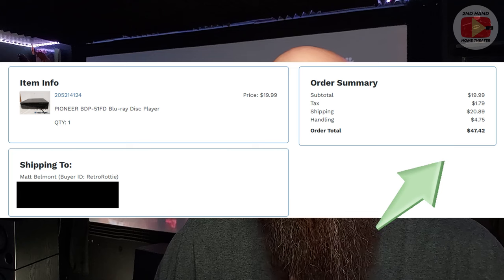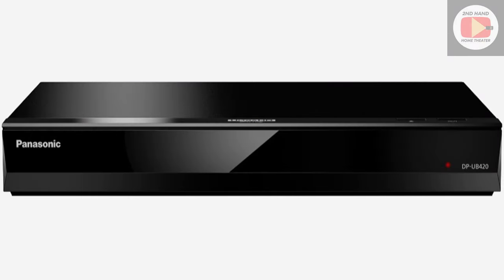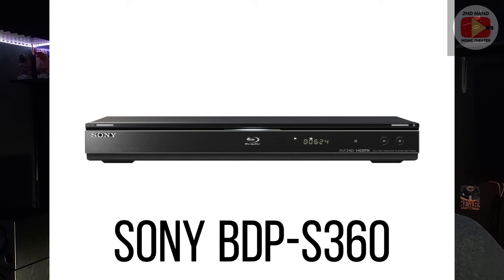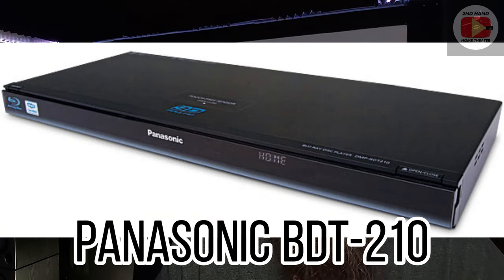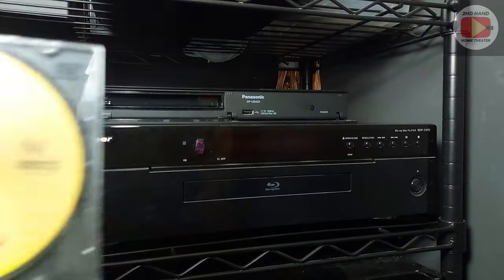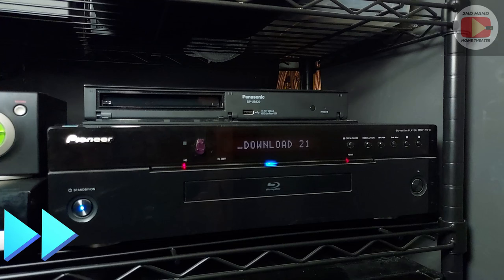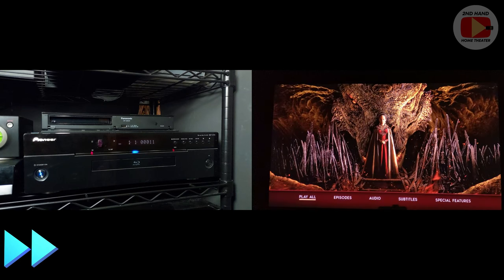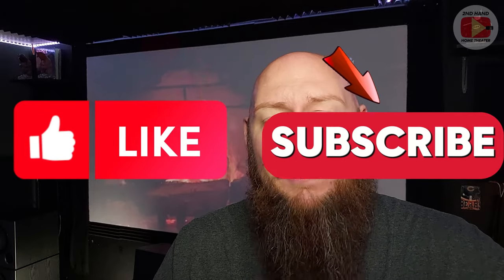I Got a $600 Blu-ray Player for $45...And It's AWESOME!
In this video, I share my incredible find of a high-end Blu-ray player originally priced at $600, which I snagged for just $45! Discover its features, performance, and why it's become a must-have in my home entertainment setup. From stunning picture quality to immersive sound, I'll cover everything you need to know about this awesome Blu-ray player. If you're looking for budget-friendly yet high-quality tech, you won't want to miss this!
Home Theater Equipment:
Projector: Knoll Systems LED 1081
Screen: DIY 110" 1.0 Gain Screen
Front L&R Speakers: DCM Timeframe 600
Center Speaker: Infinity Beta C360
Rear Speakers: JBL Pro 8340a

Thanks.